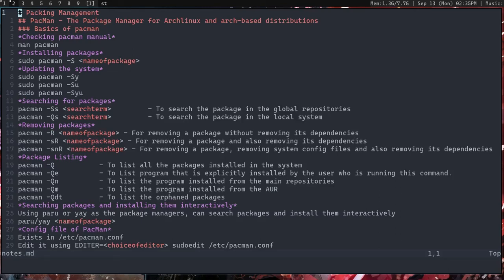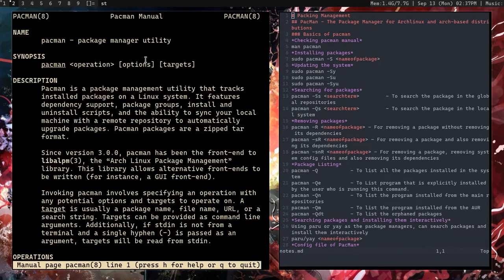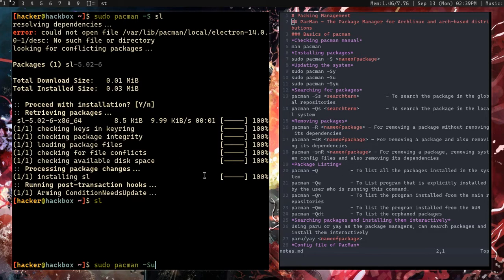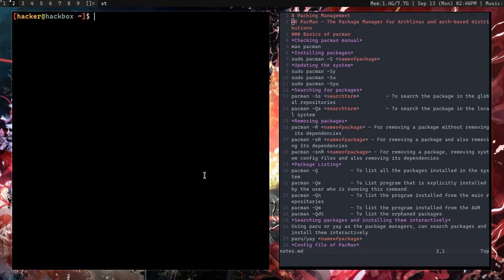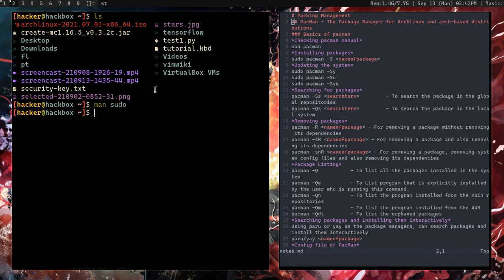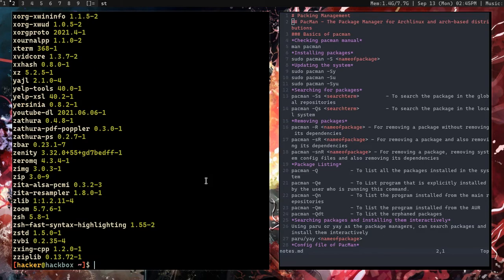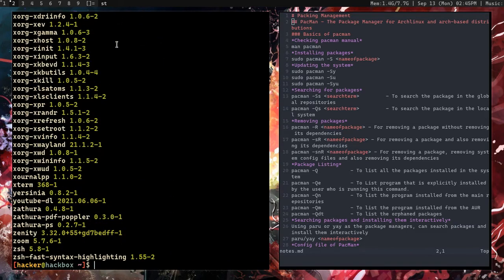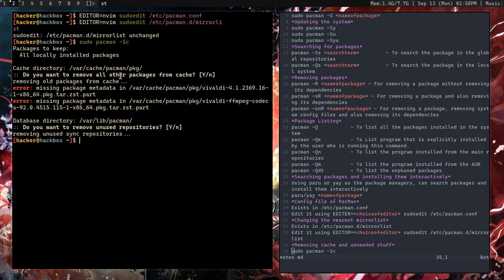Basic Package Management in Arch-based distributions (and also archlinux)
This relatively short video, will teach you the basics of package management in archlinux and also arch-based distributions ... Hope you like it, If you do please subscriiiiiiiiiiiiiiiiiiiibe! and also like and comment!